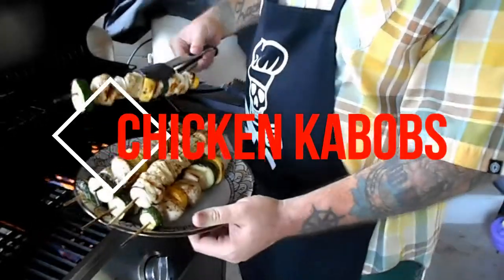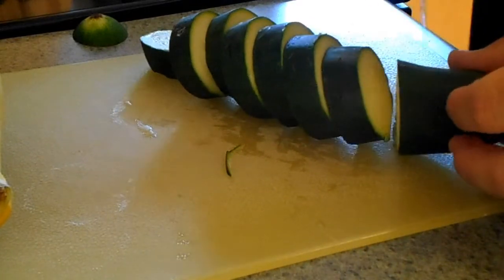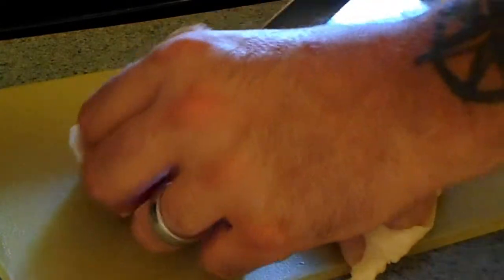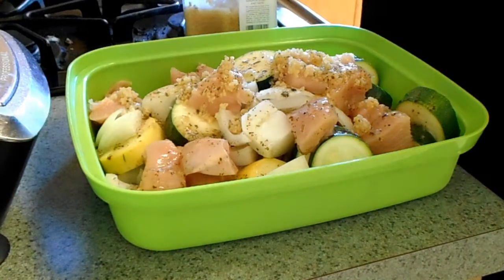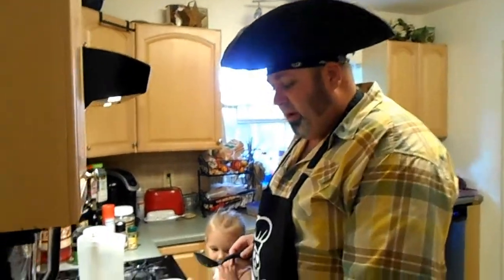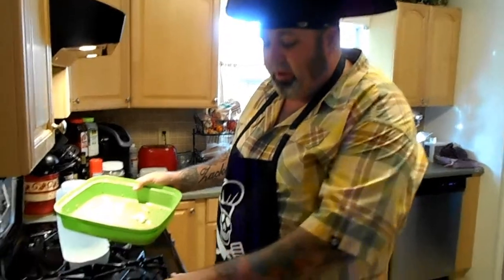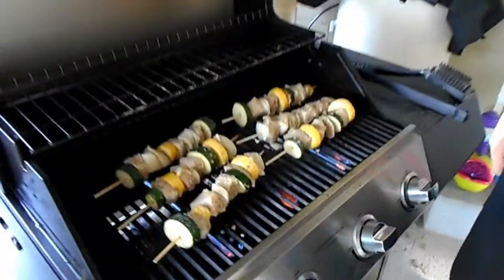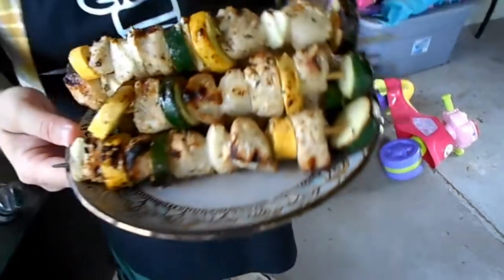Chicken Kabobs - Keto Grilling with Pirate Chef!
This is just a quick & easy,  keto friendly,  meat & veggie dinner!  My take on Chicken Kabobs that are tasty & fast to prepare... A few of my pointers for kicking the flavor up a notch!  And nothing but a few healthy carbs for those of us watching our waist line!  Enjoy!!!